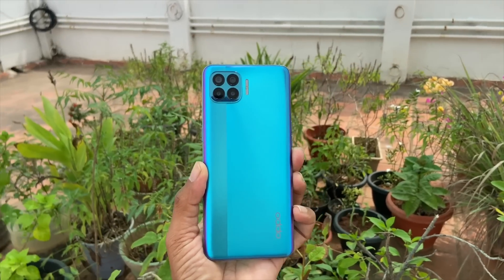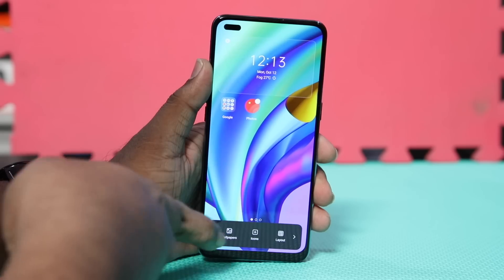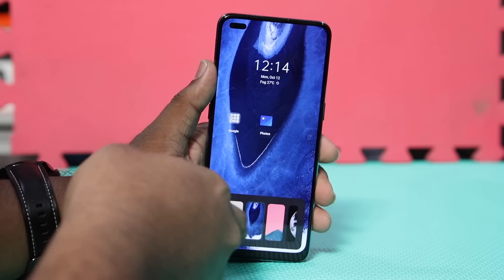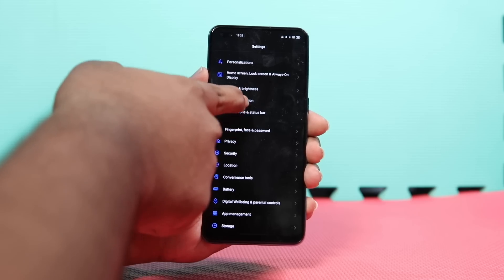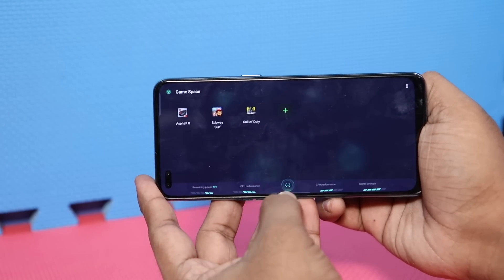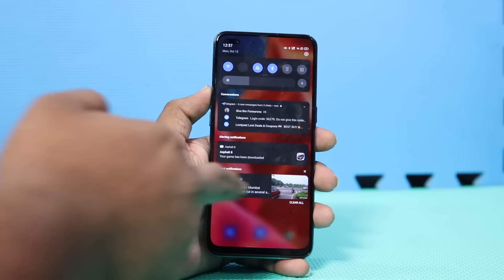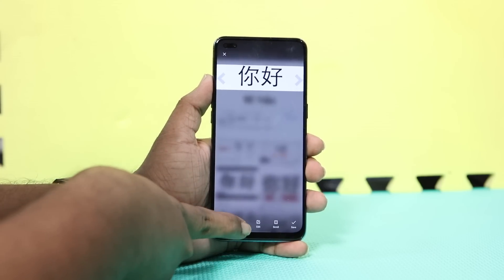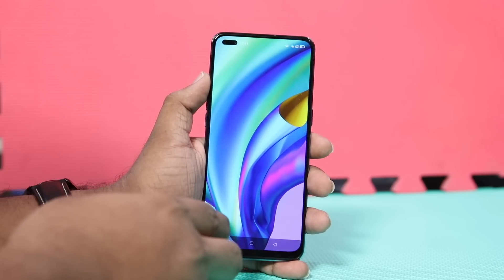ColorOS 11 — Top 11 Features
We take a look at top 11 features of ColorOS11 on OPPOF17Pro

0:00 Introduction to ColorOS
0:54 Customisation
1:49 Security
2:30 A Cleaner Settings Page
3:12 Hyper Boost 3.0
3:37 Gamer Mode
4:11 Notification Drawer and Chat Bubbles
4:49 UI First 2.0; Quantum Animation Engine 2.0 and
5:00 AI App Preloading
5:07 Super Touch
5:15 3-Finger Translate
5:40 Private System
6:18 OPPO Relax 2.0
7:02 Battery Guard
7:33 Conclusion